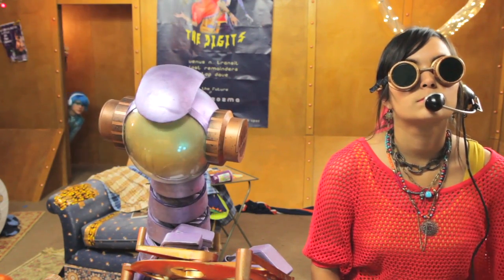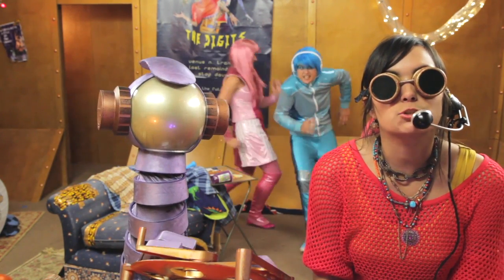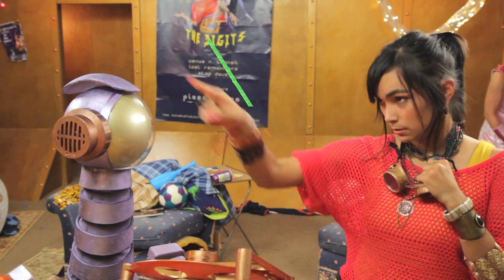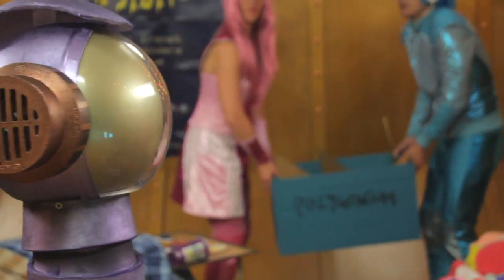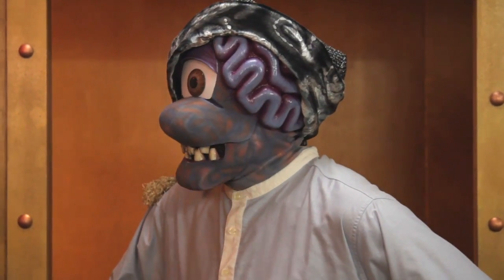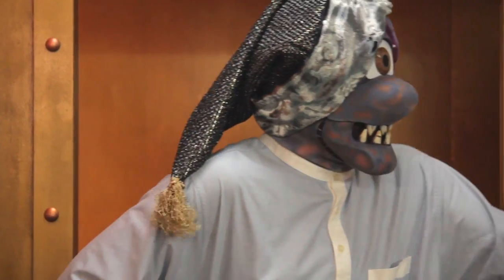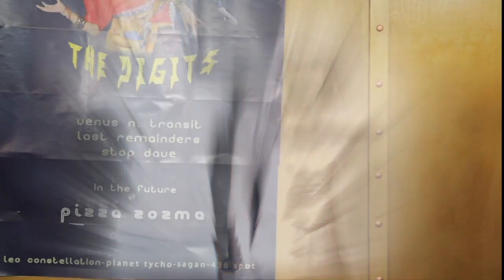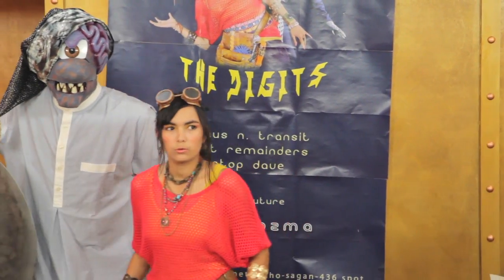Right Triangles: The Galaxy Twins Sabotage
CurriculumUpdate4
The Galaxy Twins sneak aboard the Digits ship.  But will the Uncommon Denominator's unusual fuel coupling save the day?

Featuring an explanation of the difference between right triangles and other triangles.  Also a Benny Hill Chase.